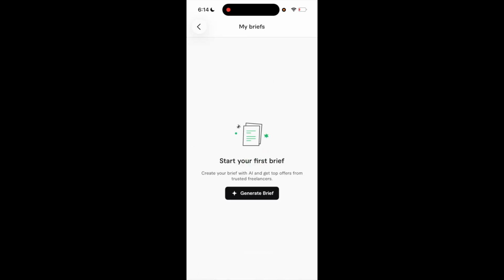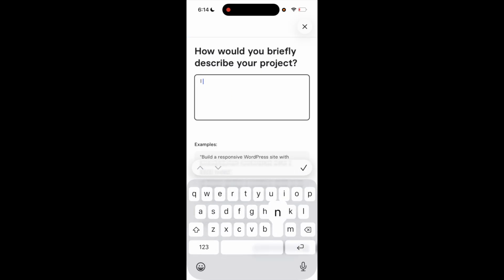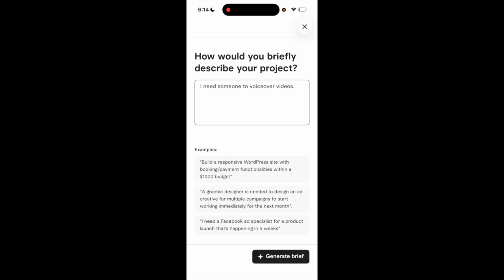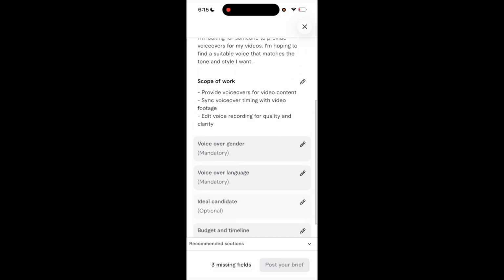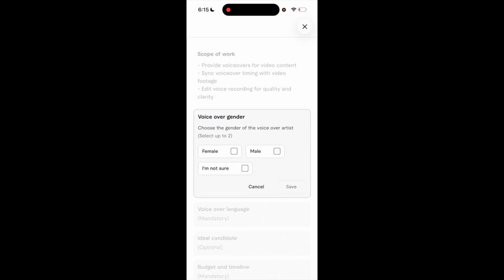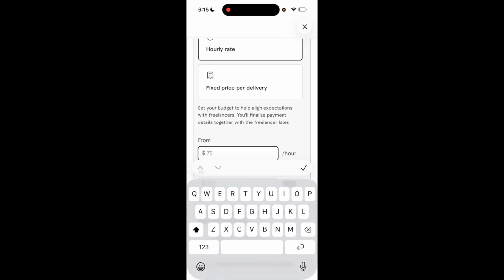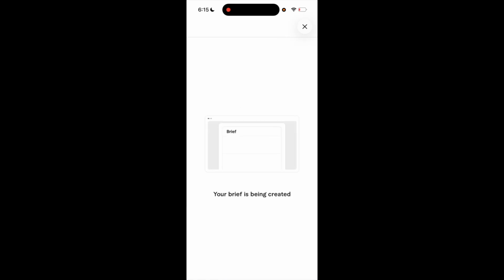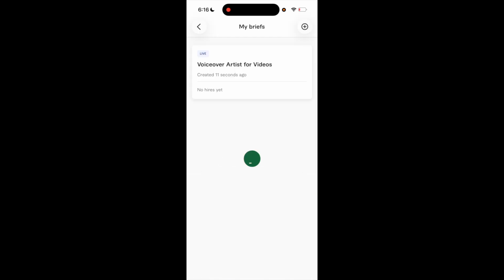How To Generate A Brief On Fiverr (Mobile) | Step By Step Guide - Fiverr Tutorial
Learn how to generate a brief on Fiverr using the mobile app with this easy step-by-step Fiverr tutorial. If you're looking to hire a freelancer but aren't sure how to explain your project requirements, Fiverr's brief generation tools can help you create a project brief that clearly outlines your goals, expectations, budget, and deliverables. A well-written brief can help freelancers better understand your needs and provide more accurate proposals.

In this Fiverr mobile tutorial, you'll learn exactly how to open the Fiverr app, navigate to the service category you're interested in, access Fiverr's project brief or matching features, and enter information about your project. You'll also learn how to review and edit the generated brief before sharing it with freelancers or submitting it through Fiverr's hiring tools.

Generating a detailed brief can save time by helping you communicate your requirements clearly from the beginning. Whether you're hiring for graphic design, video editing, writing, marketing, programming, or another service, a strong project brief can improve the quality of proposals you receive and reduce misunderstandings during the project.

In this step-by-step guide, you'll learn how to create a Fiverr project brief, customize project details, describe your goals, set expectations, and share your brief with freelancers. We'll also cover a few tips for writing effective project requirements that attract qualified sellers and lead to better project outcomes.

If you're searching for how to generate a brief on Fiverr mobile, how to create a project brief on Fiverr, how to describe a project to Fiverr freelancers, or how to use Fiverr's brief generation tools on the app, this tutorial has everything you need.